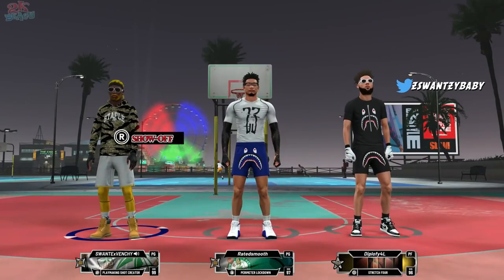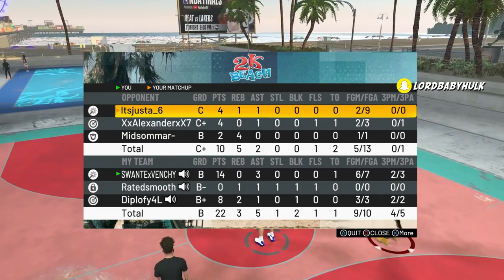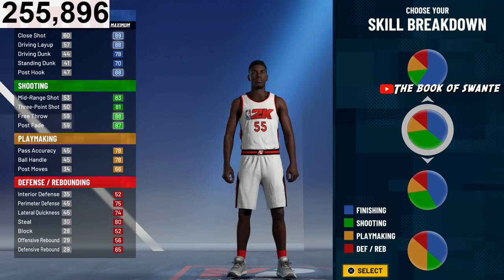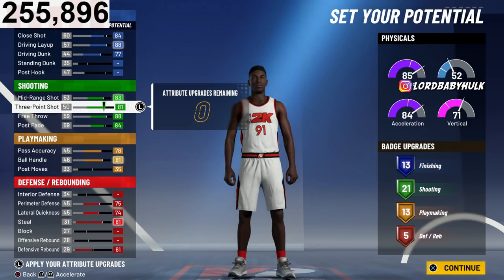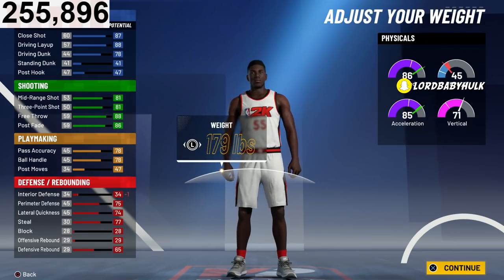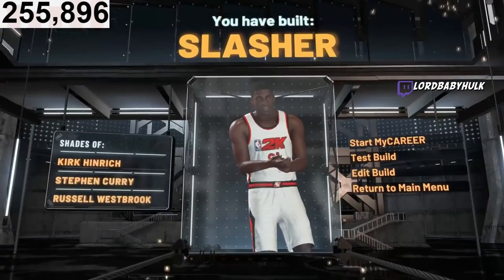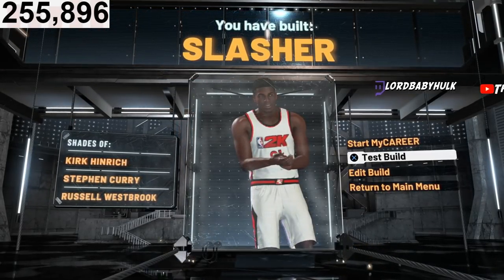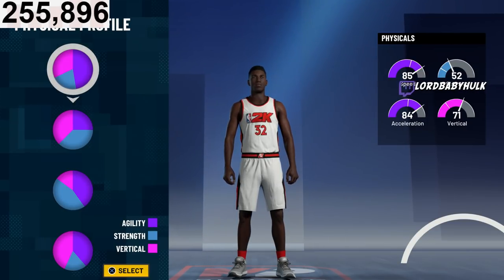GAME BREAKING! NEW BEST SLASHER & OFFENSIVE THREAT BUILDS NBA 2K21 AFTER PATCH 3! LEBRON JAMES BUILD